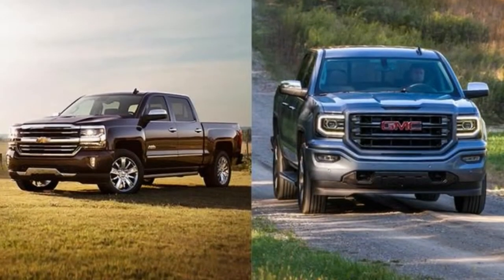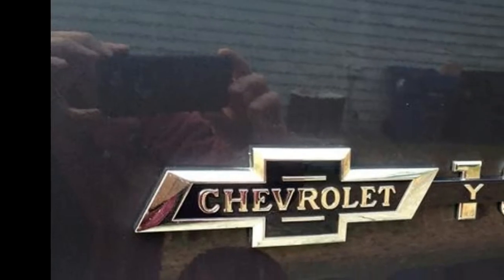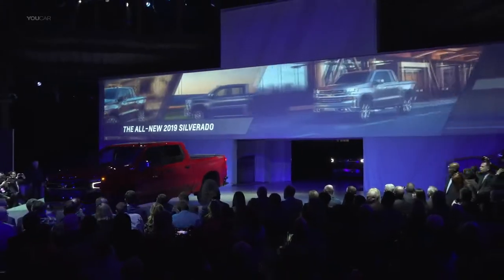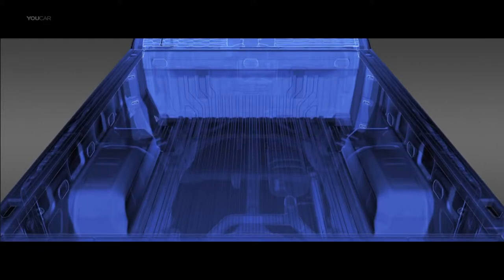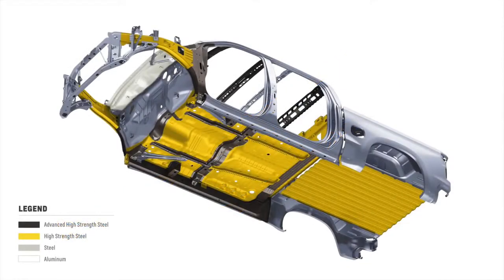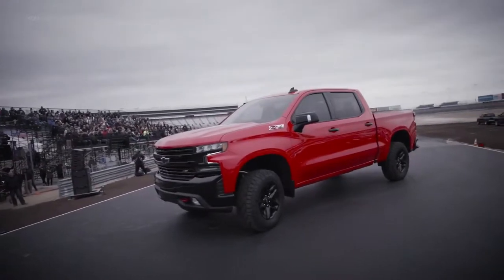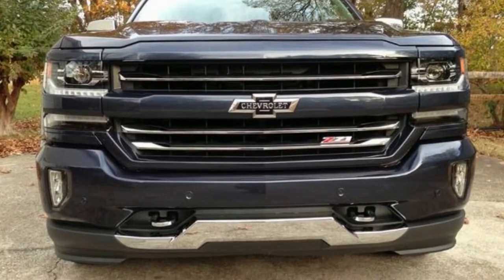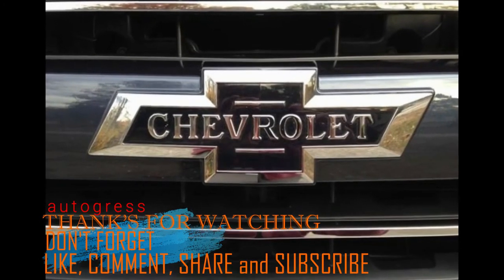The 2018 Chevrolet Silverado Centennial Edition A Truck 100 Years in the Making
Sometimes the best escape is a road trip to get away from it all. With all the hoopla surrounding Black Friday and the crazy shopping crowds, a road trip is a sure

cure to escape all the madness. One of my favorite day trip destinations is Chattanooga, Tennessee. the review silverado in 2019 full interior release top. Since it

had been a while since I checked out the Tennessee Valley Railroad Museum, I figured now was a great time to head out and see what was new. And what better road trip

partner than the Silverado Centennial Edition. Finding my way back to the museum was a snap with the Silverado's navigation system. It's easy to program, and with an

8-in touchscreen it's really easy to read. And since I was a bit burned out on turkey and ham, a barbecue pork plate with fries and beans from Cochran's Barbecue was a

great way to fuel up on the trip back to Atlanta.silverado, 2019 silverado features, 2019 silverado engine, 2019 silverado interior, 2019 silverado review, 2019

silverado release date, best pickup truck, silverado trailboss, silverado zl1, specs, arienia, mankozebhailala

One thing is for sure -- truck technology sure has changed a lot in 54 years since that old C10 was built. Our Silverado Centennial Edition is equipped with safety

features such as front- and rear-park assist, low-speed forward-automatic braking and forward-collision alert. And with the myChevrolet mobile app, your smartphone can

start the truck on a cold morning, lock and unlock the doors and even send parking reminders. BlueTooth connectivity, along with Apple CarPlay and Android Auto, gives

you the ability to control your smartphone and display certain apps through the truck's infotainment screen.